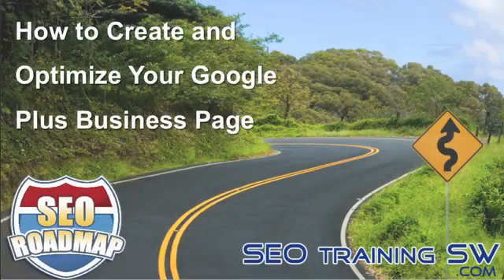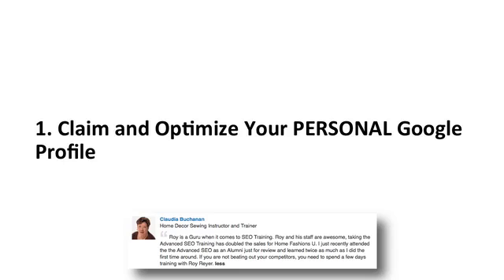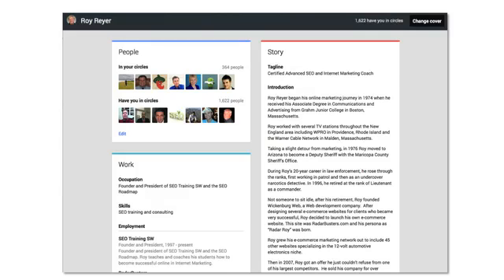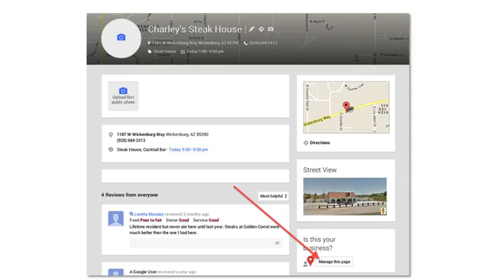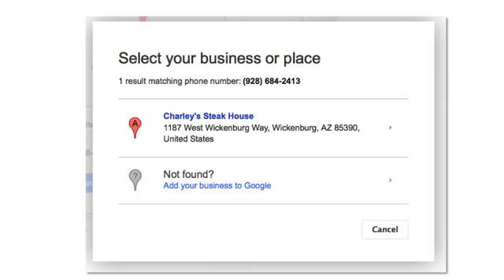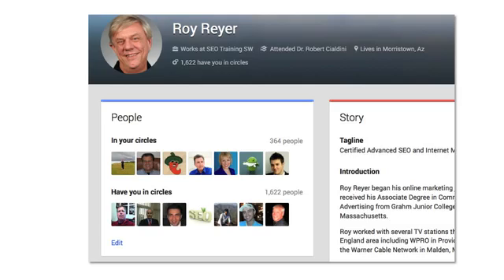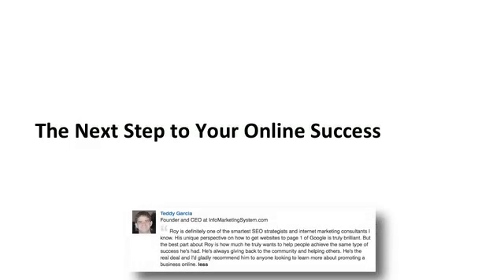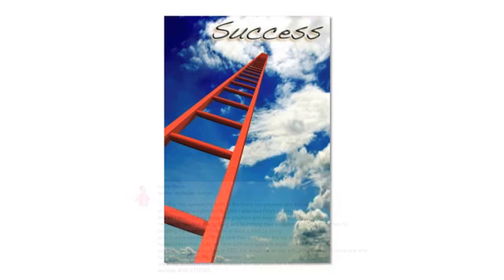How Optimize Your Google Plus Page for Business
How to Create a Google Profile and Plus page for your business. During this 5 minute video you will learn how to create and optimize your Google Plus page for your business.